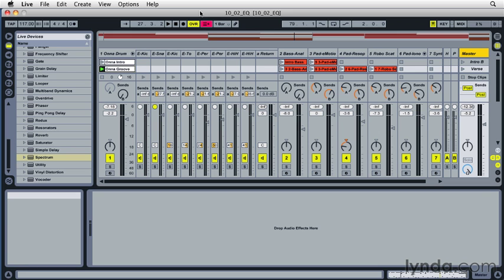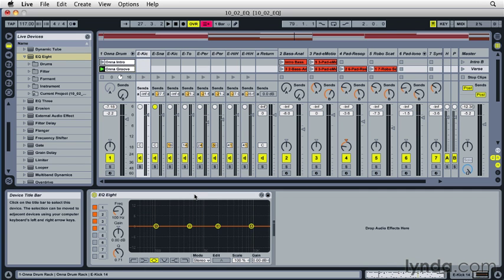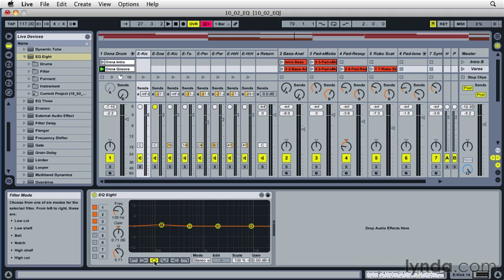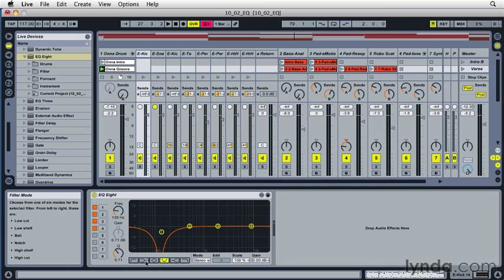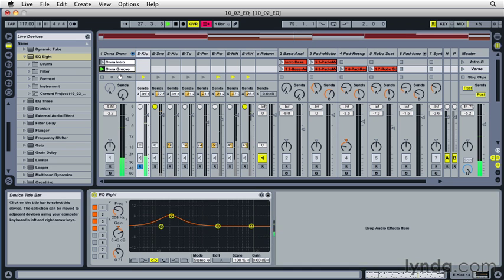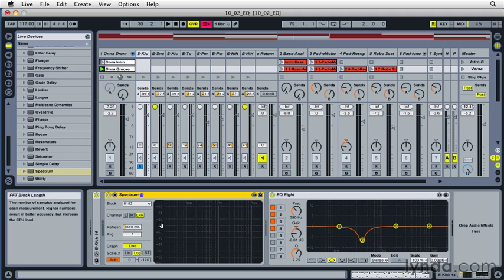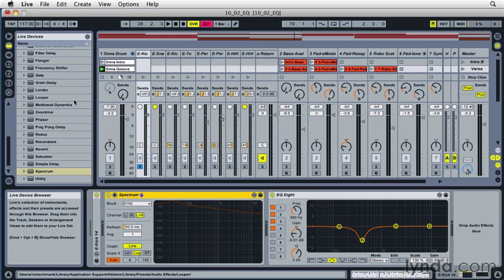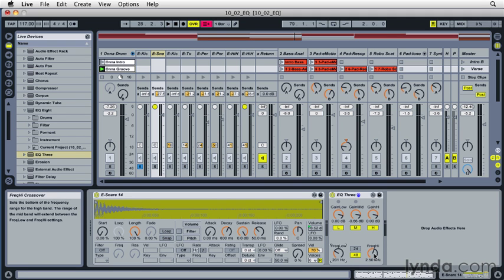1002 Understanding EQ and filters